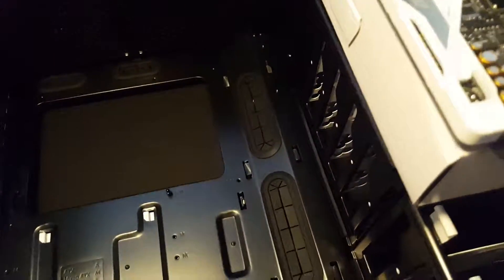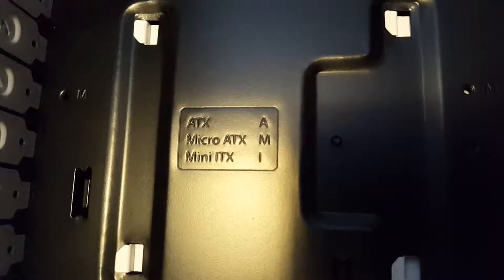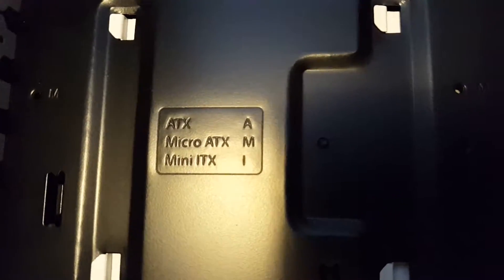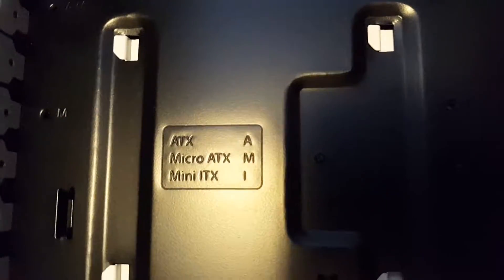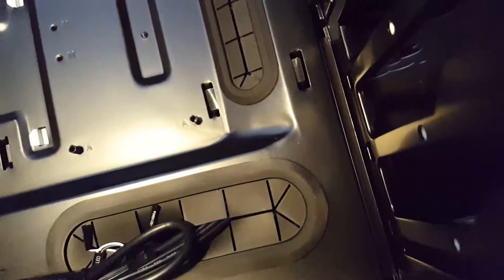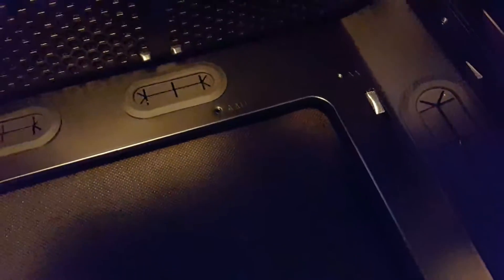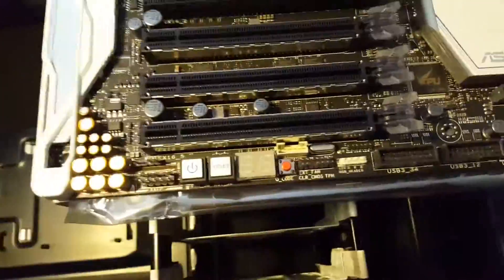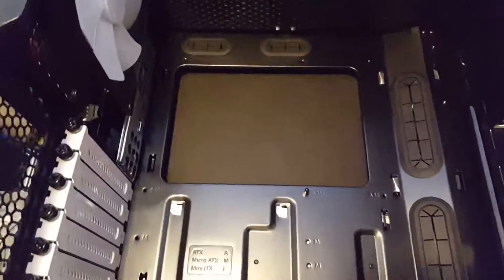Fractal Design Define R5 markings on motherboard mount holes